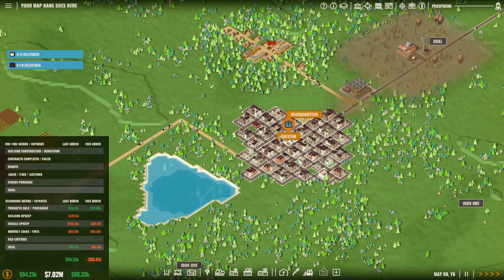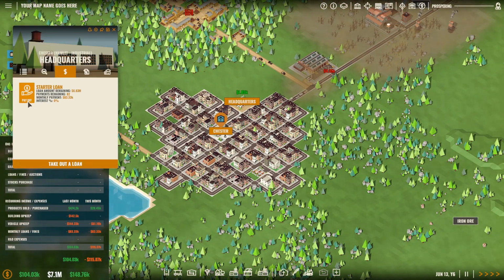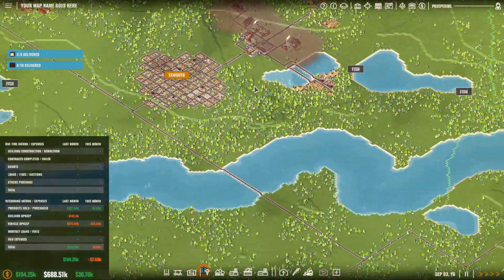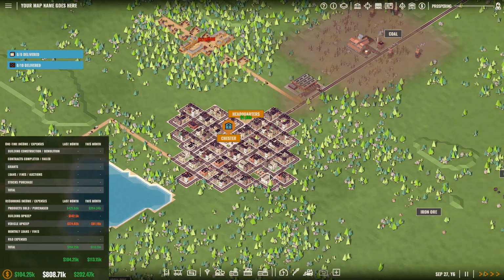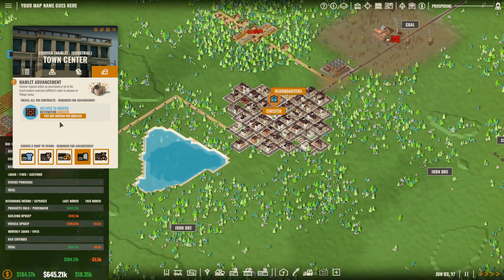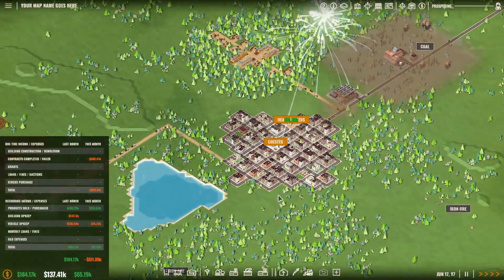Paying Of The Loan Rise Of Industry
This Channel is all about Simulation city building and management games and how to guides, So you guys can survive in the simulation city building world and learn how to become a professional at those games you want to enjoy. So I hope you learn something and enjoy all my content.

I upload video on to YouTube daily at around 15:15 GMT so make sure to press the bell button so you get notified on video release, or you can just check back daily.

I am only a small content creator that has been gaming since the release of GameCube and Nintendo 64, I started on games like Resident evil and Call of duty but have now become a great fan of Survival Crafting game genres and Simulator game. All my content has been recorded and edited by me whilst trying to run a family with 3 children. So please bare that in mind when you watch my content as I am trying my best to provide great content for you lovely people to watch and enjoy.